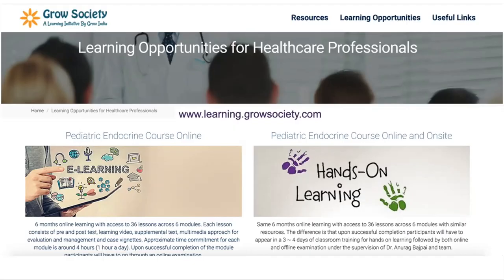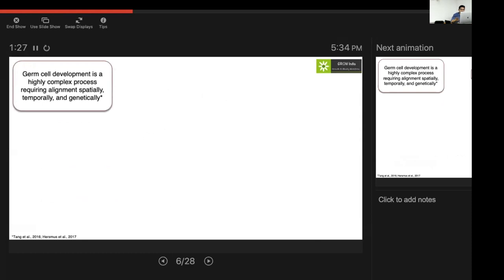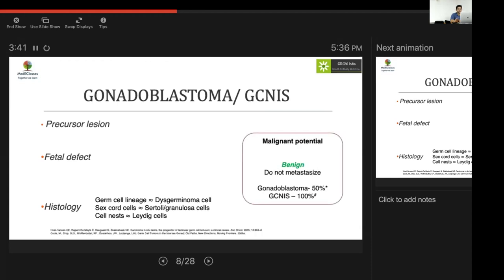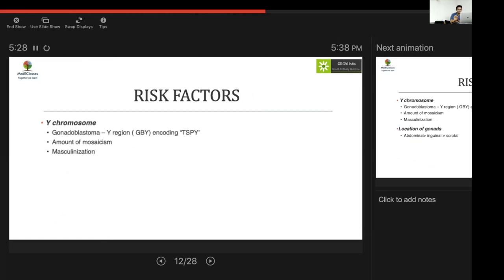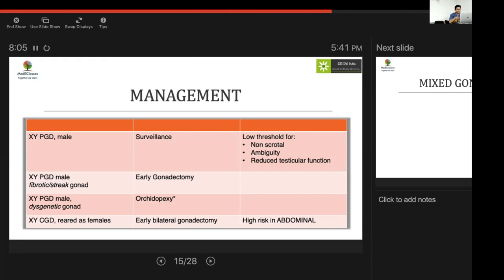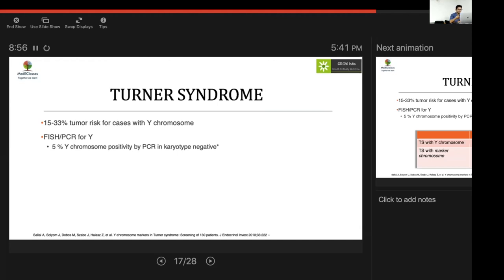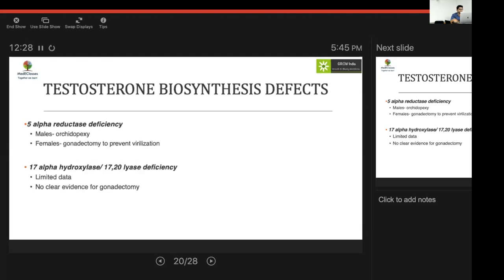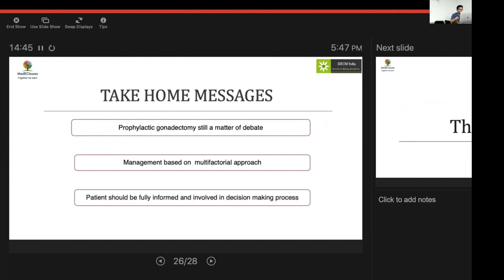MedEClasses iDSD Gonadectomy in disorder of sexual development.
Learn about the risk for gonadal malignancy in DSD and the indications for prophylactic gonadectomy. Dr. Proteek Sen, Fellow, Regency CDER, Kanpur. MedEClasses, Online Masters Course in Pediatric Endocrinology